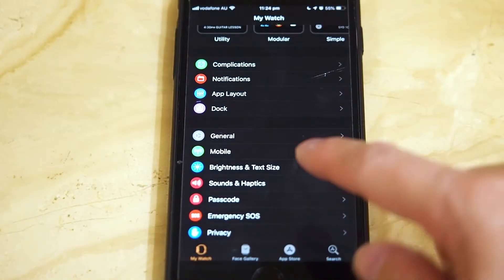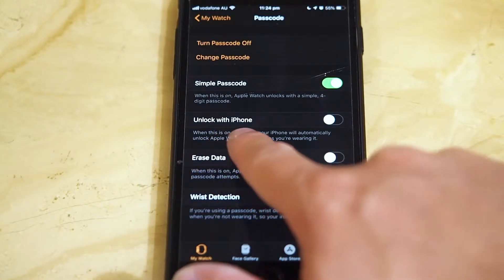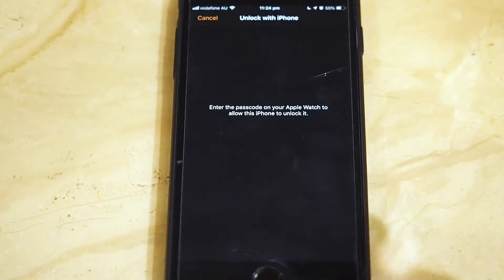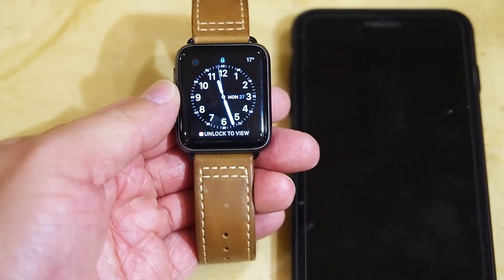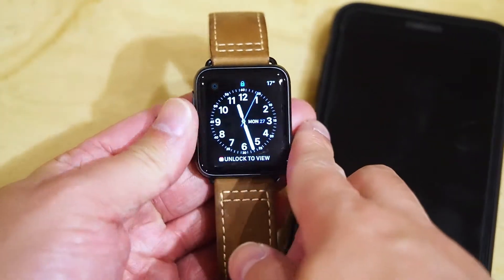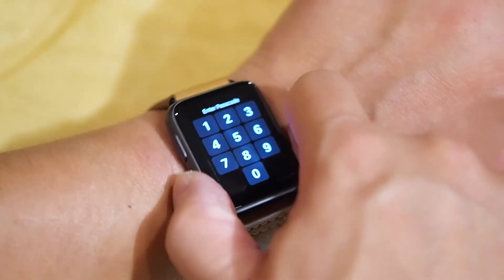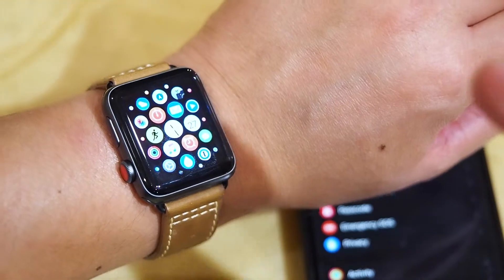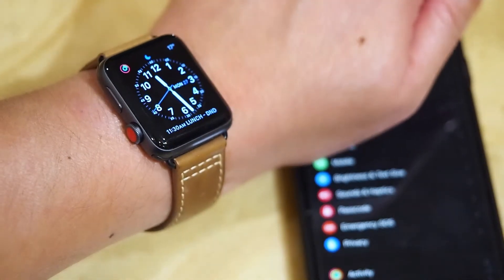Auto Unlock Apple Watch with iPhone